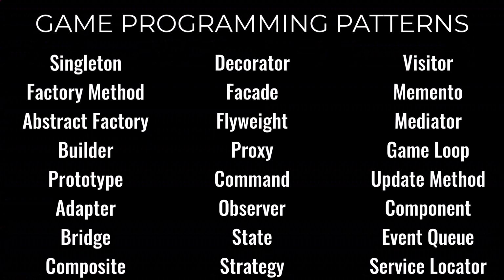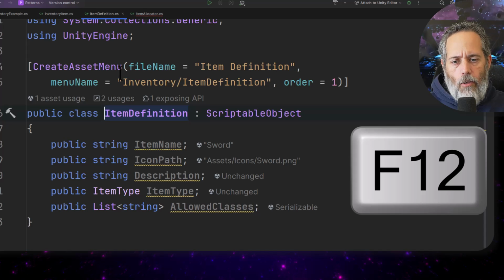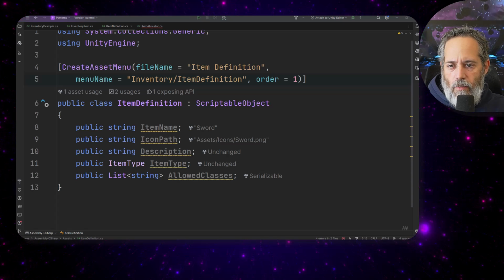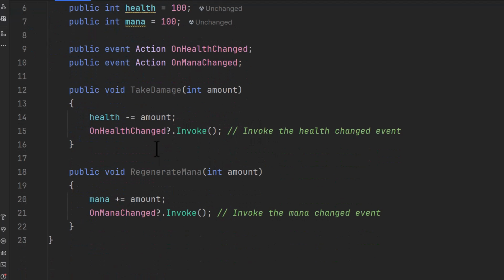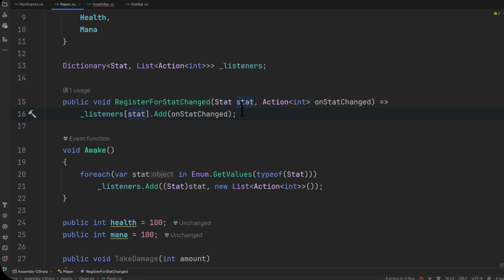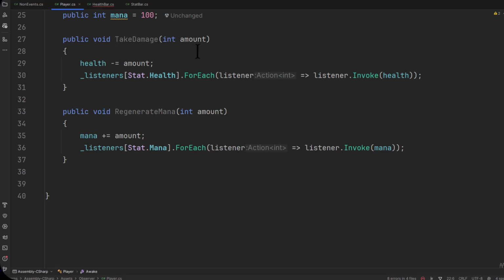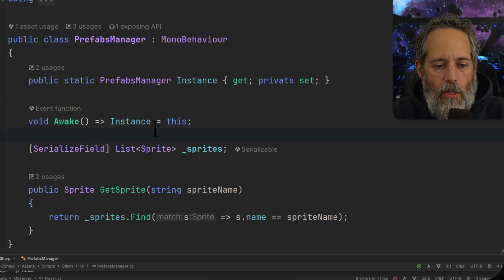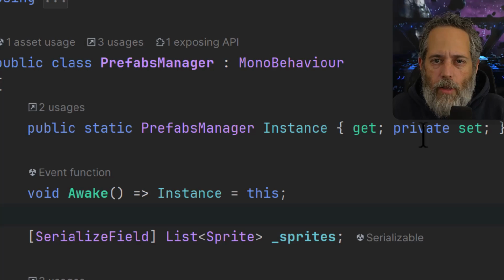3 Game Programming Patterns WE ACTUALLY NEED.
00:00 Intro
00:28 Multiplayer Mastery
01:15 Pattern 1
05:33 Pattern 2
11:10 Pattern 3
13:55 Ending